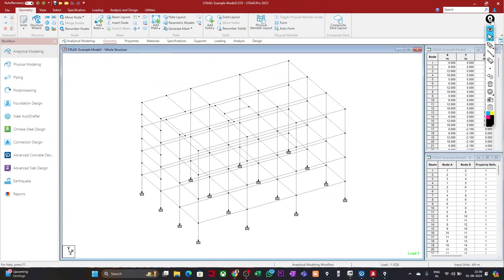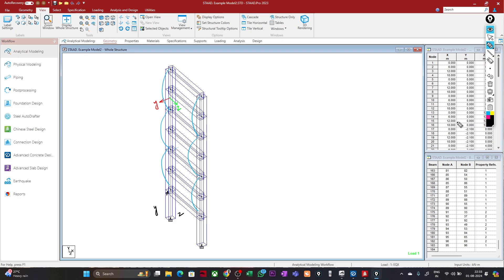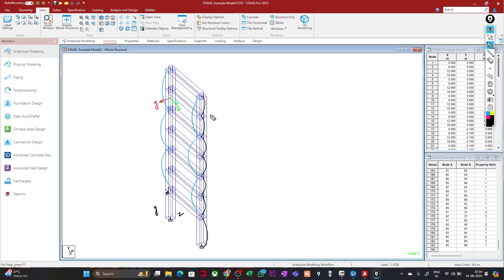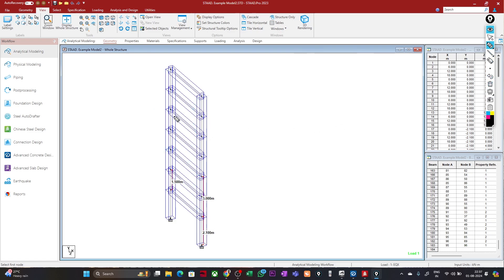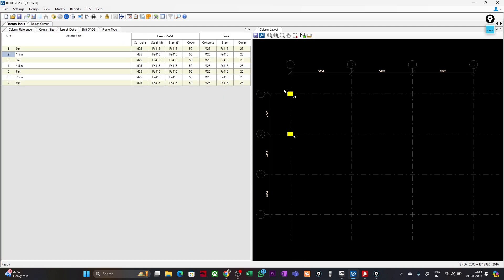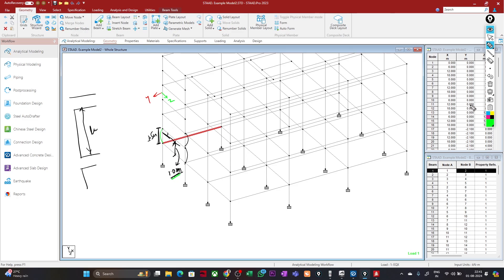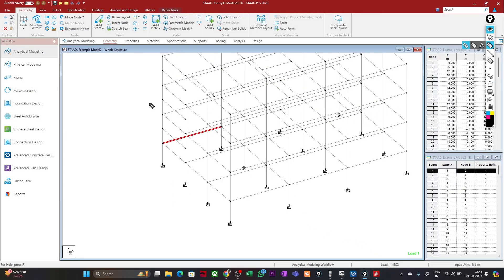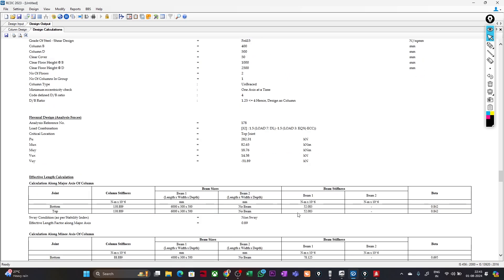Unsupported Length of RCC Column- RCDC | ilustraca | Sandip Deb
Unsupported Length of RCC Column- RCDC | ilustraca
1. Download 𝗠𝘆𝗜𝗻𝘀𝘁𝗶𝘁𝘂𝘁𝗲 App from App Store.
2. Open the app and log in with Org. Code- "𝗔𝗠𝗜𝗧𝗖𝗢"